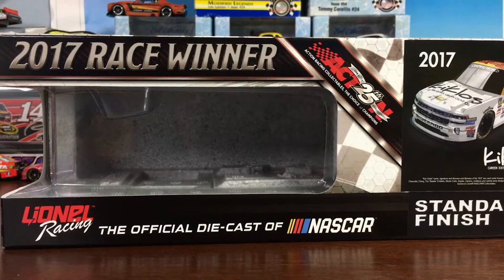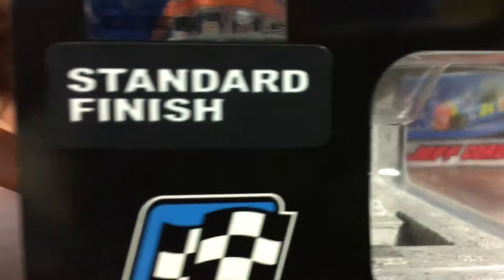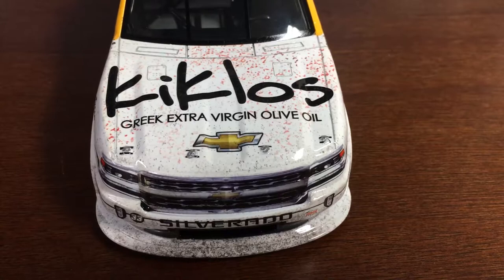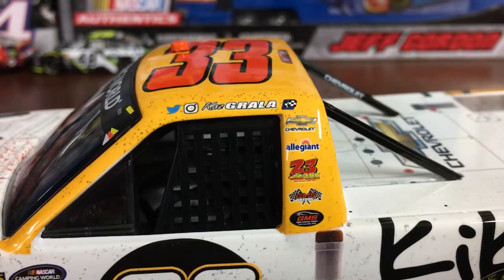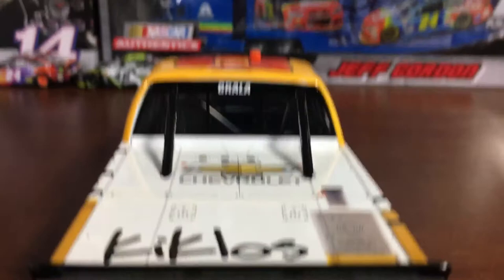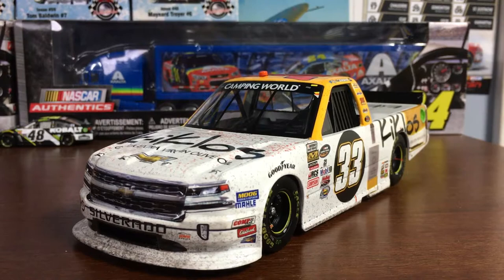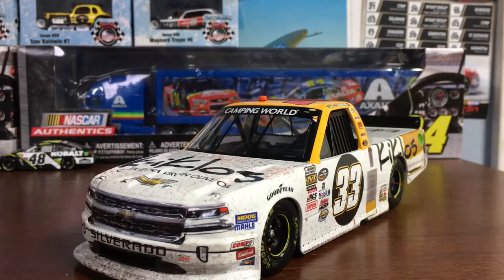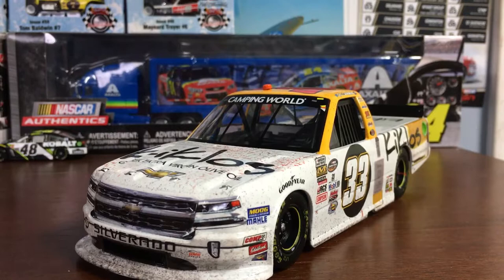Kaz Grala Daytona winner diecast